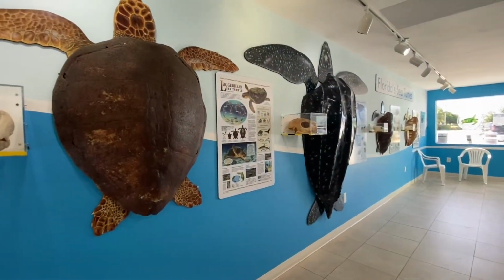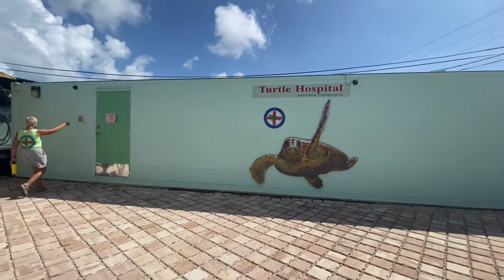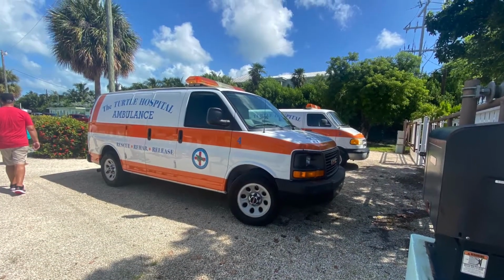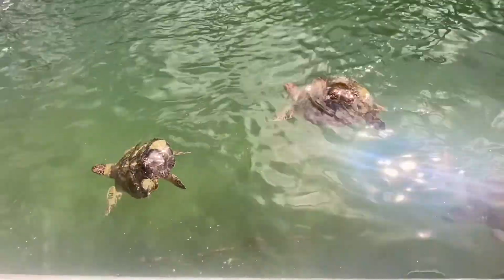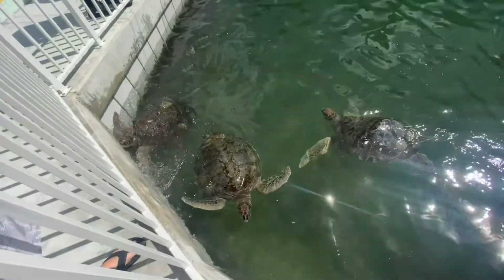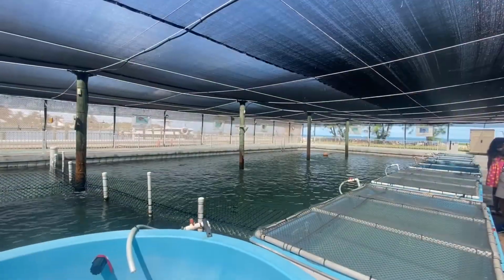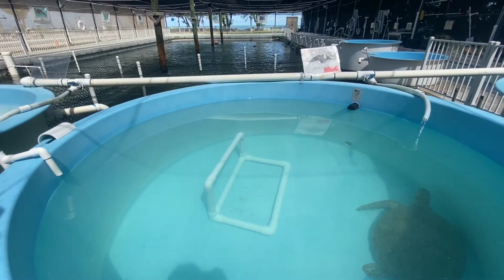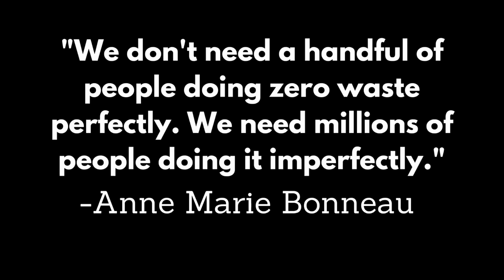VISITING THE SEA TURTLE HOSPITAL IN MARATHON, FLORIDA // TURTLE HOSPITAL IN THE FLORIDA KEYS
The Turtle Hospital, a care and rehab center in Marathon (the Florida Keys) rescues, rehabilitates, and releases sick and injured sea turtles. It is an active hospital open to the public; you can see the sea turtles by purchasing tickets to their educational tour. Come with us to the Florida Keys to visit The Turtle Hospital! We'll show you what to expect for your own visit and tell you all about sea turtles, their common injuries, and what you can do to help save them.

I referenced The Turtle Hospital's website several times throughout this video. You can access it here: